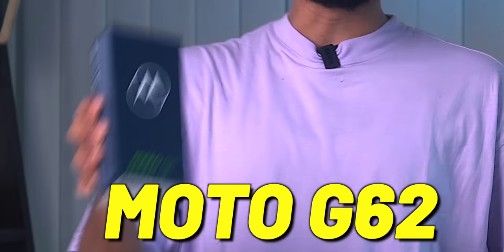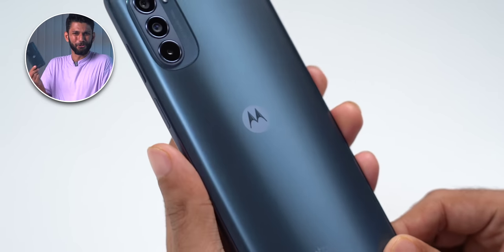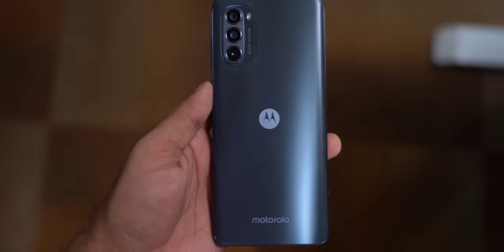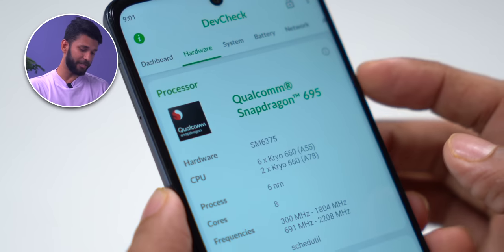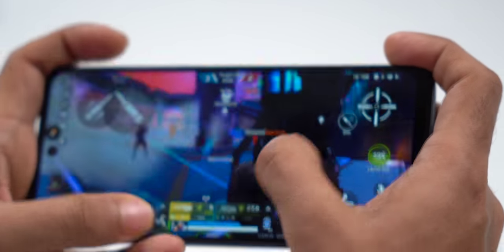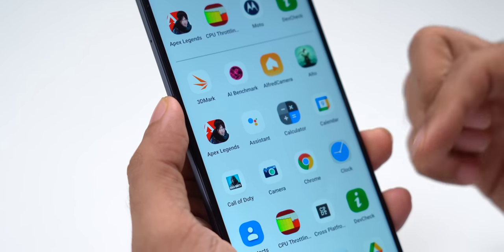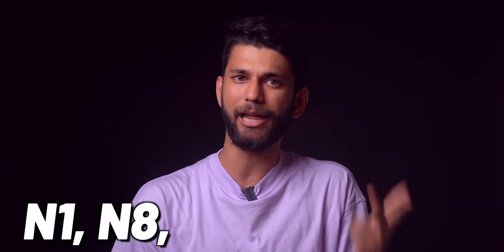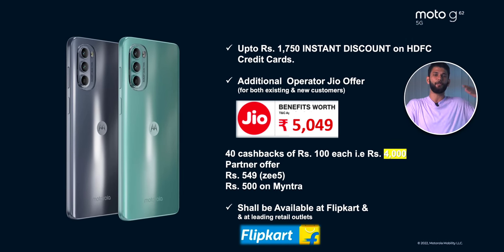This is an Interesting Phone under Budget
💻 Editing Machines and Monitors:

2021 Apple iMac
2020 Apple MacBook Air M1

🌟 Team TechWiser 🌟